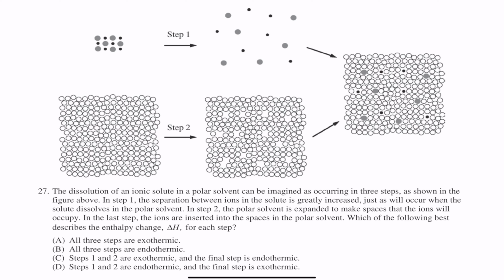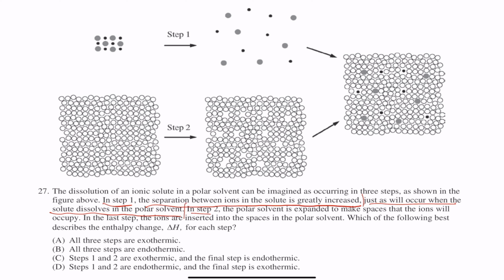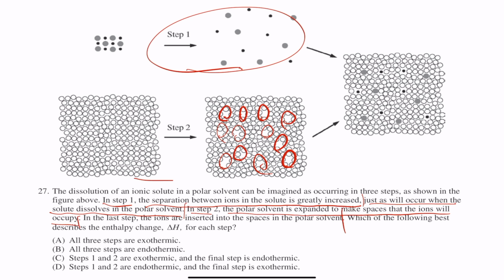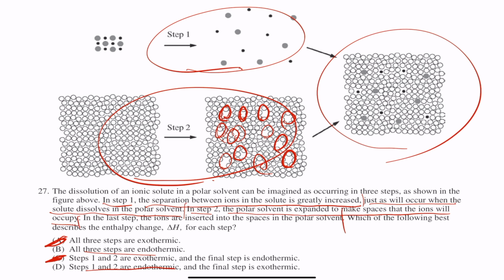2013 AP Chemistry Multiple Choice Section #27